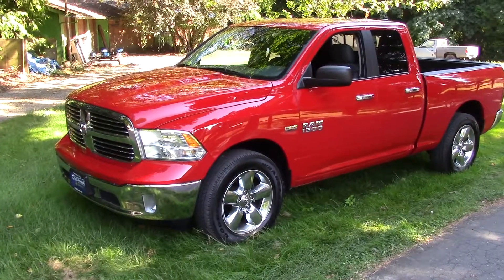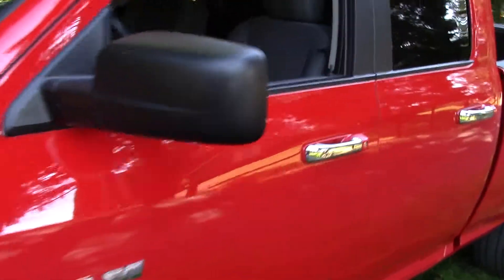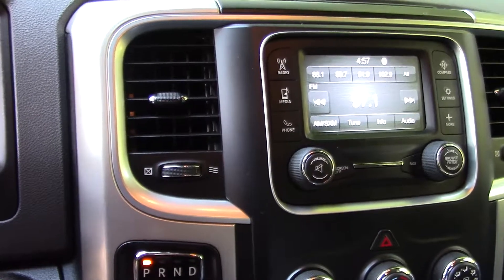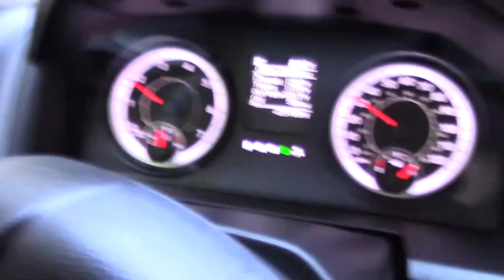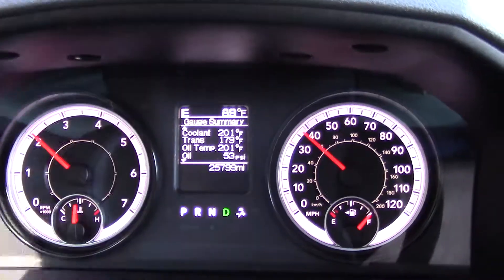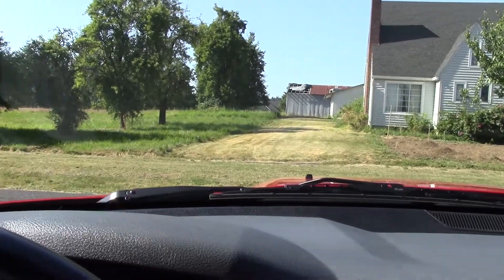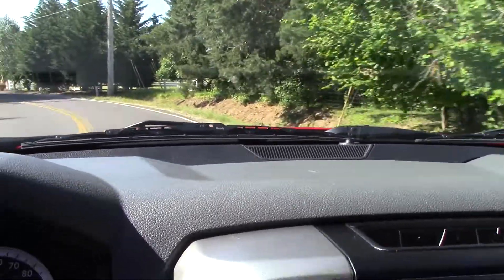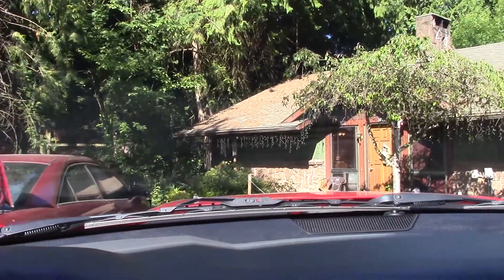2016 RAM 1500 4x4 with the 5.7 HEMI (My New Truck)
Thank you for all your help and support!
In helping me, and my channel